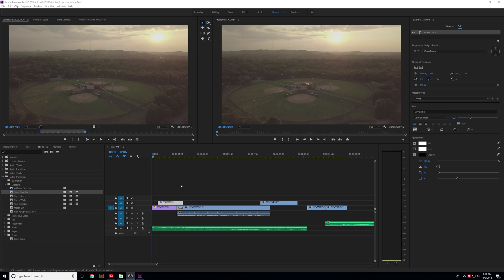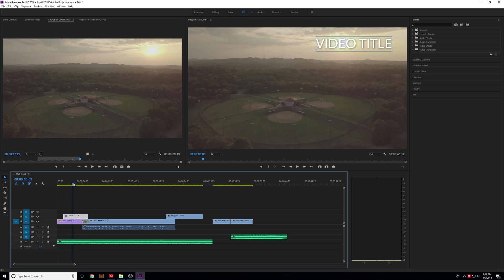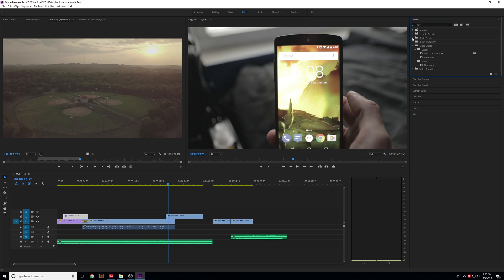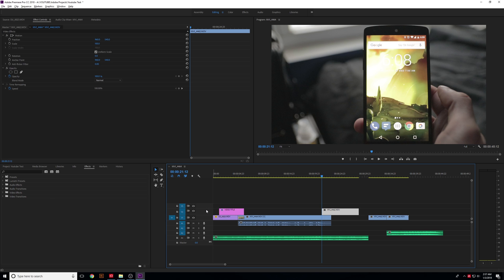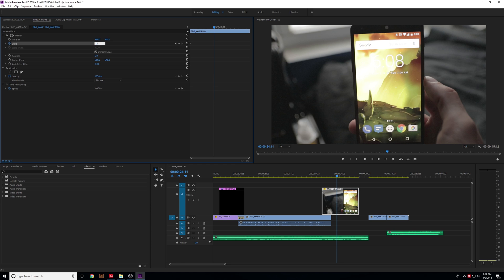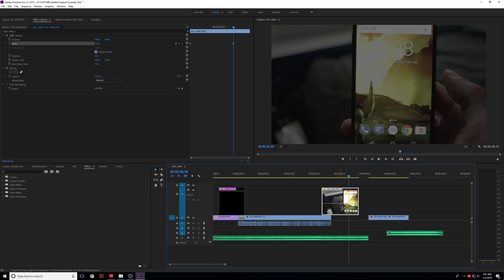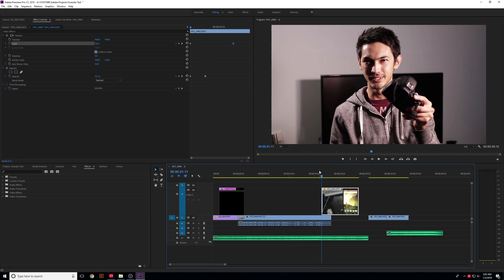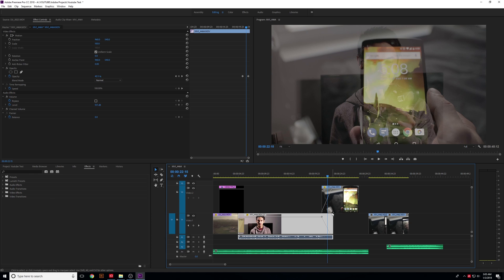Premiere Pro For Complete Beginners - 9 - Effects Tab, Creating Keyframes